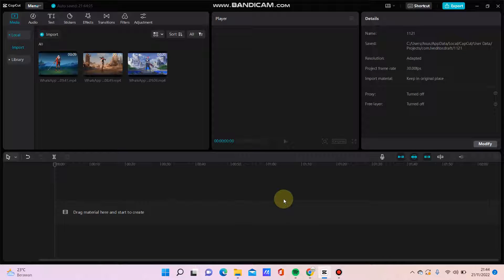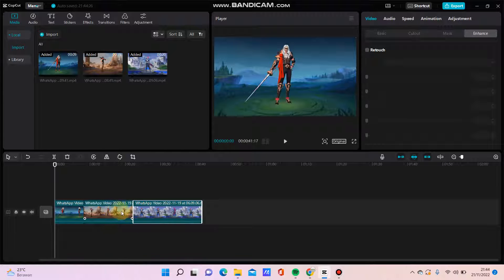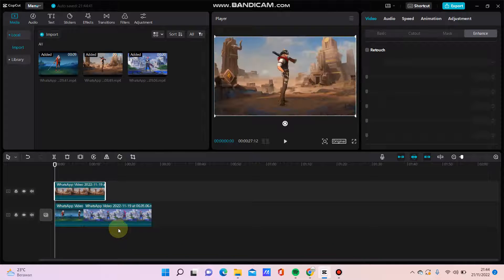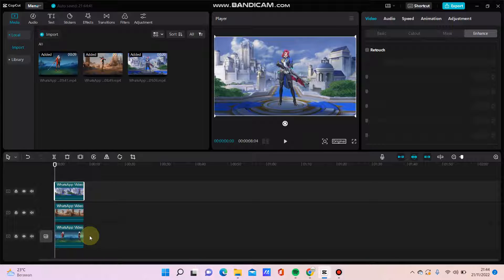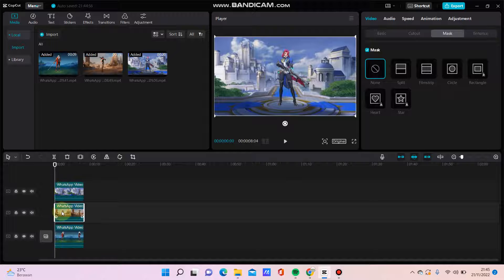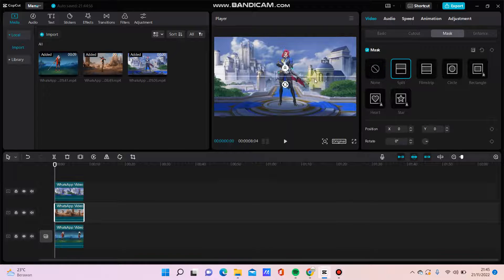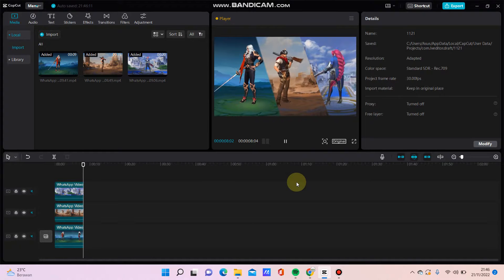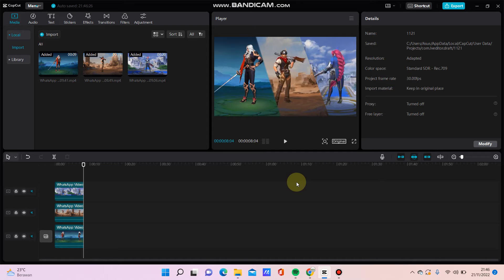Use CapCut Mask Tutorial - CapCut Edits For PC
This tutorial will show How Use CapCut Mask.